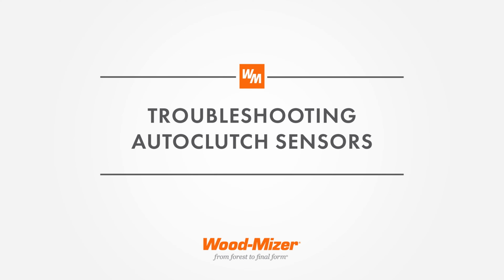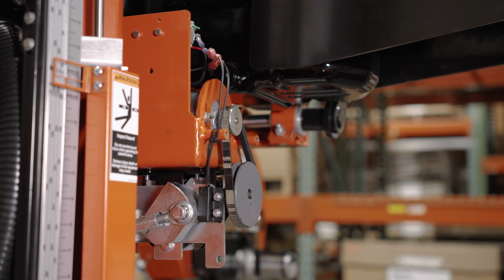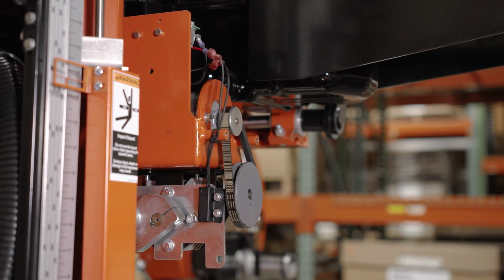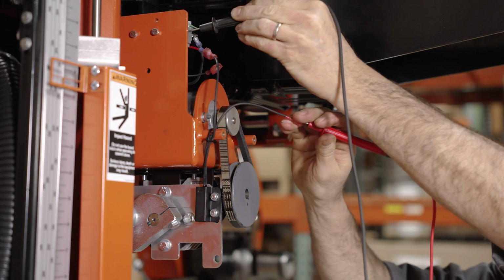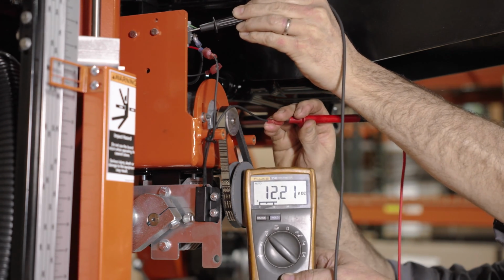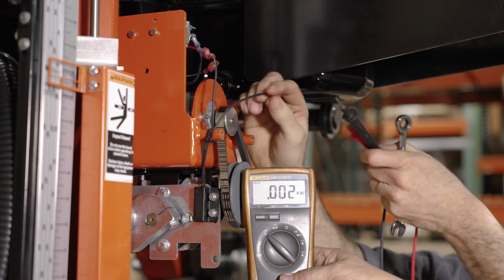How to Troubleshoot Autoclutch Sensors | Wood-Mizer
Need to know how to troubleshoot autoclutch sensors? Here are Wood-Mizer's step-by-step instructions on how to do so.

ABOUT WOOD-MIZER
Since 1982, Wood-Mizer has earned the reputation as a world-leading sawmill and woodworking equipment manufacturer with a strong legacy from its innovative sawmilling products. From Forest to Final Form®, Wood-Mizer offers an extensive line of sawmilling and woodworking equipment including portable sawmills, industrial sawmill systems, resaws, board edgers, wood kilns, slab flattening mills, planers, moulders, jointers, firewood processing equipment, pallet recycling equipment, logging tools, sawmill blades, and more for woodworking and forestry hobbyists and professionals all over the world. for more information or to contact your local representative.